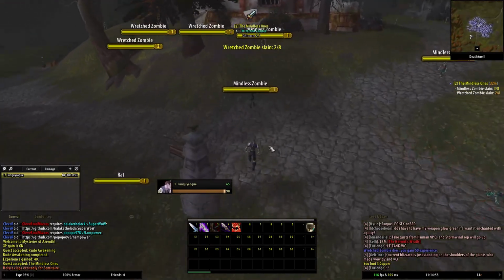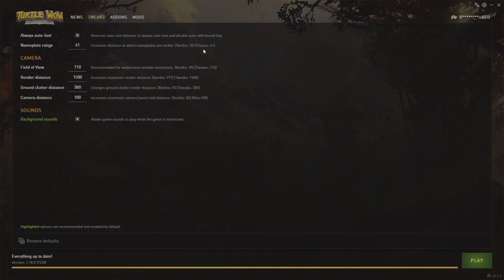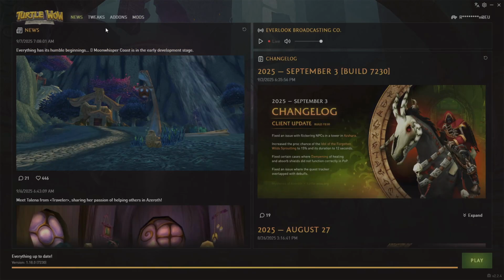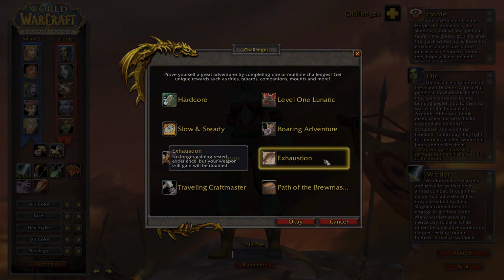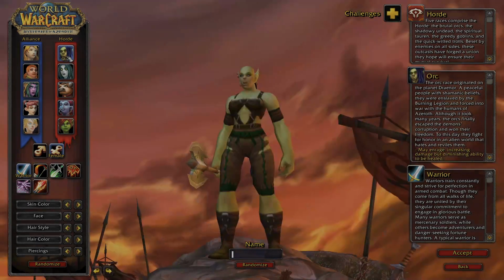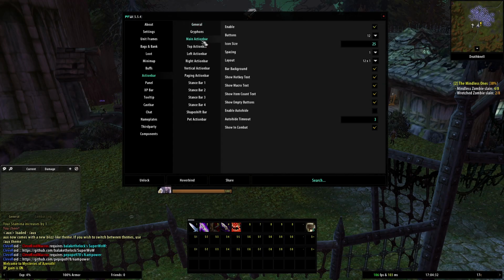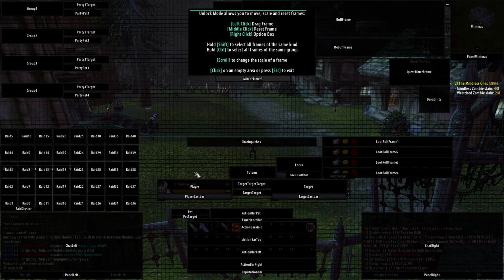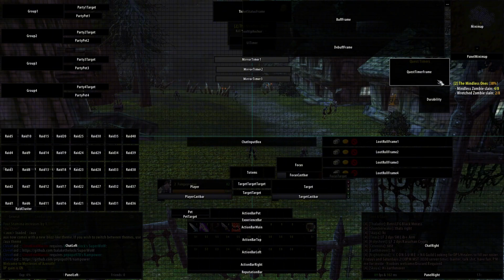Turtle WoW: Getting Started – Install, UI Setup & First Character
Welcome to Turtle WoW! In this first episode, I’ll walk you through how to get started on this custom vanilla World of Warcraft project — from downloading the launcher to character creation and a quick UI setup.

👉 What we cover in this episode:

Where to find Turtle WoW and how to download it

Overview of the Turtle WoW launcher (News, Tweaks, Addons, Mods)

Character creation and challenge options

Creating FunGuyRogue, our first character

Light UI setup and stepping into the world

This is the beginning of a new adventure — follow along for more Turtle WoW guides, dungeon runs, and gameplay content!

0:00 – Intro
0:18 – Downloading Turtle WoW
1:03  – Launcher Overview (News, Tweaks, Addons, Mods)
2:50 – Character Creation & Challenges
4:50 – Making FunGuyRogue / Light UI Setup
9:32 – Outro